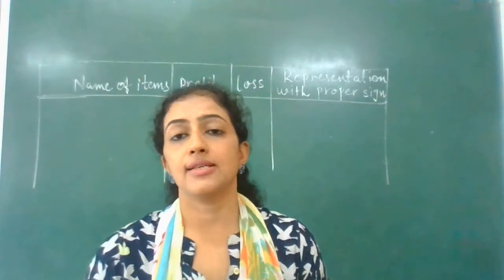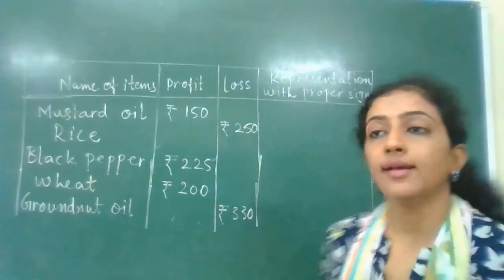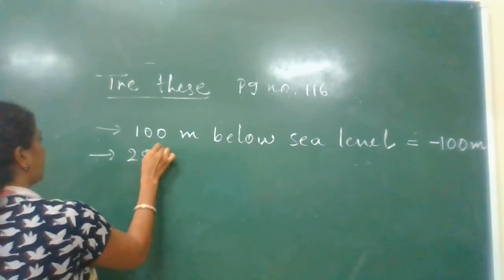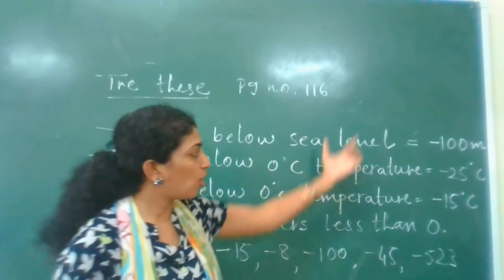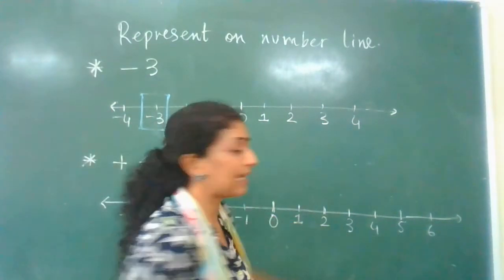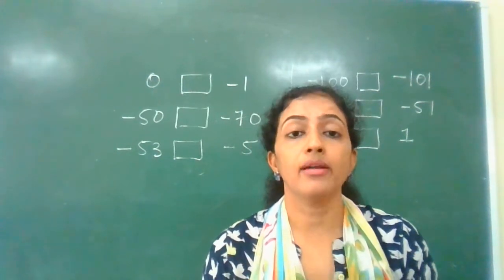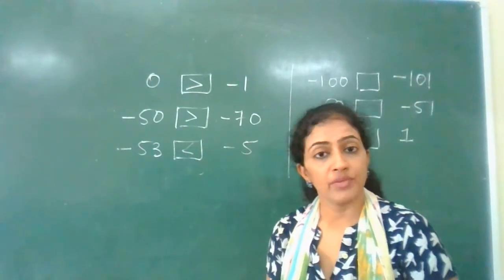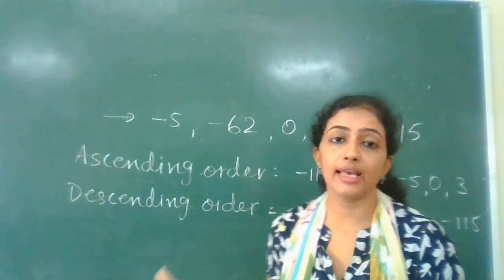Form - 6, Mathematics , ch 6, Integers , part 2